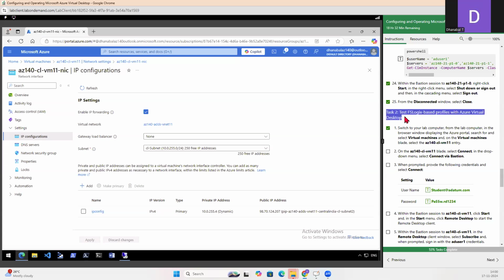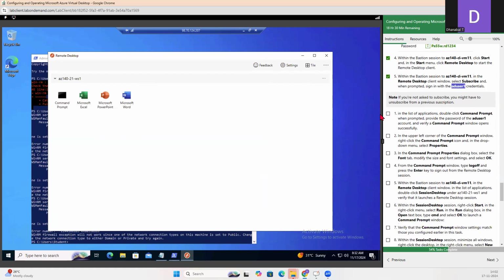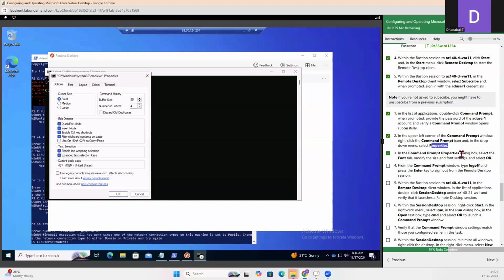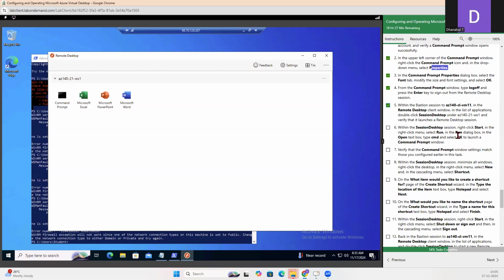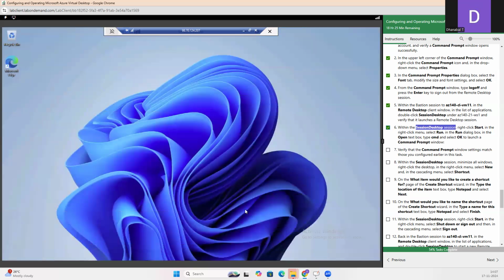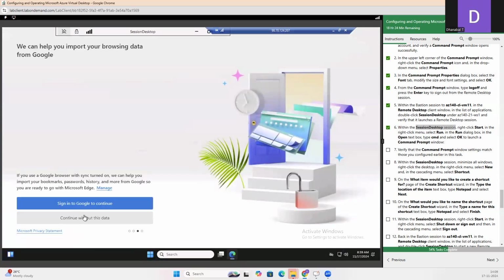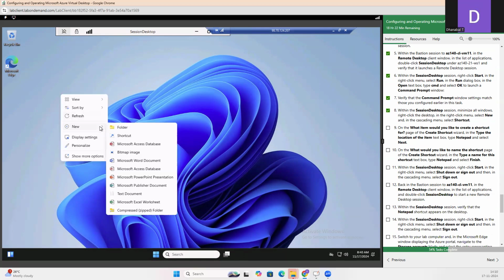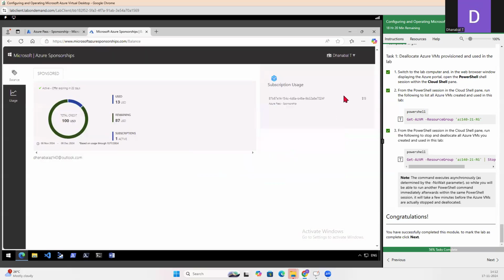Lab 3: Video 3